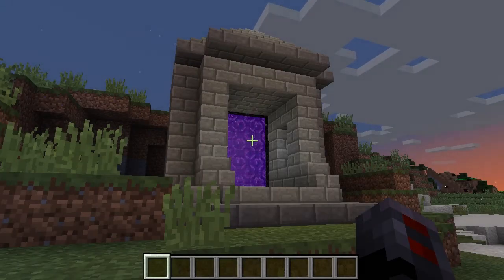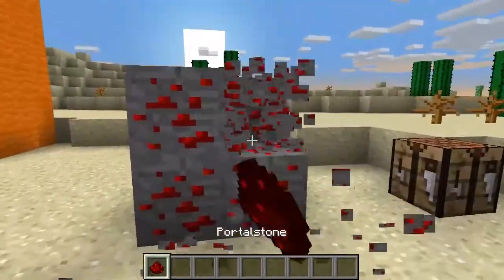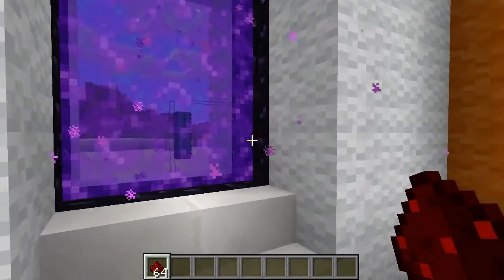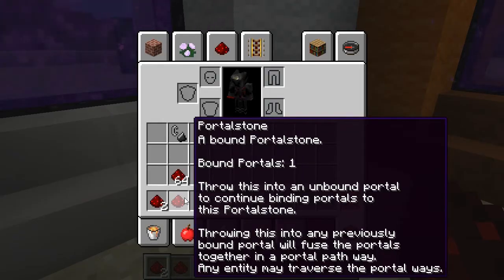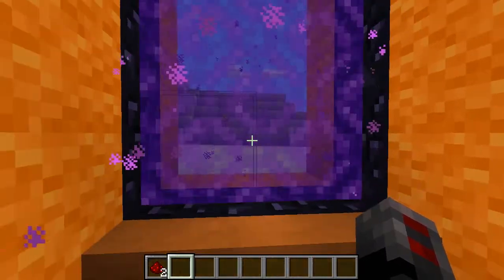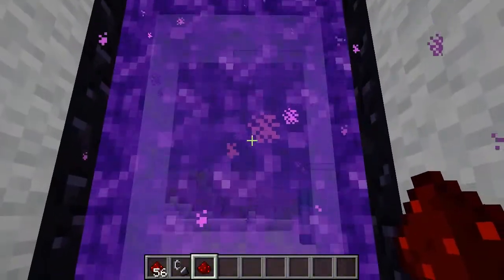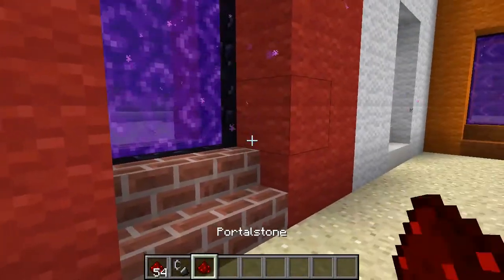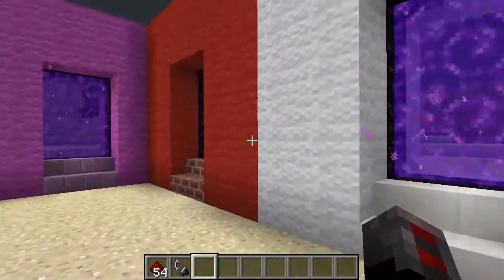Portal Stones Explanation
This video is about the Minecraft Plugin "Portal Stones"

This video will show you what the default options for the plugin are, how to use them, and cover additional features.